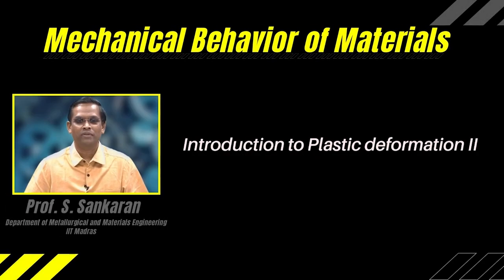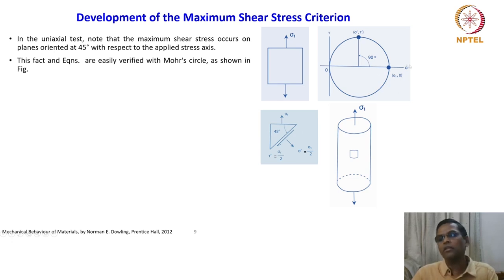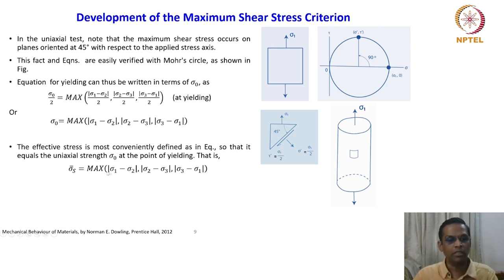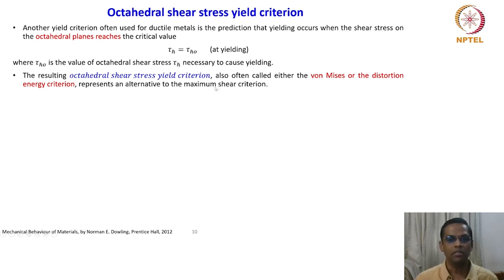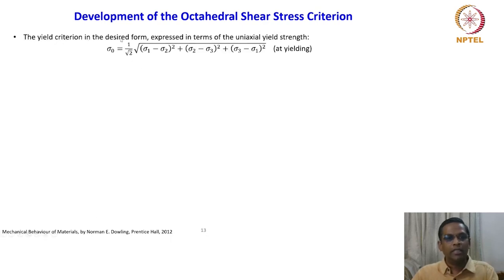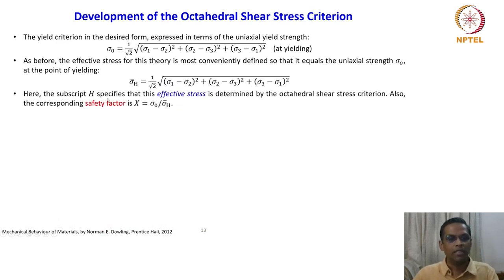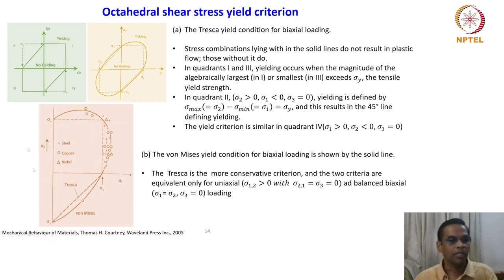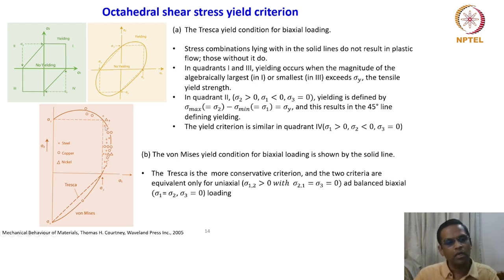Introduction to Plastic deformation II